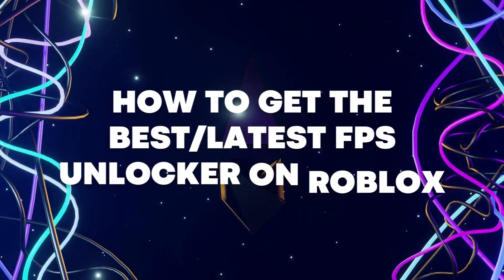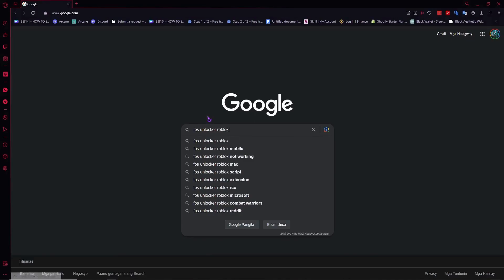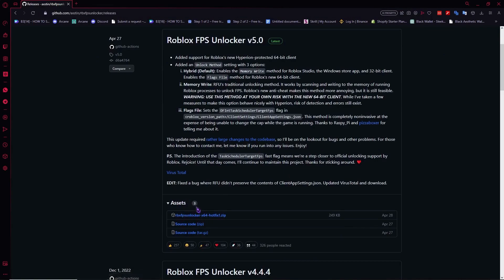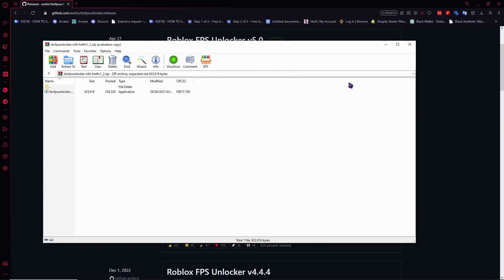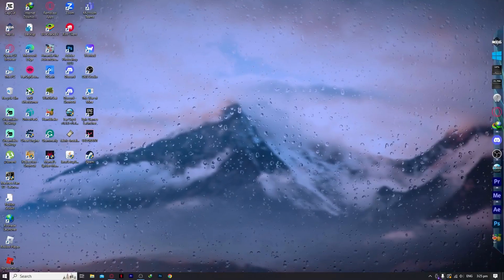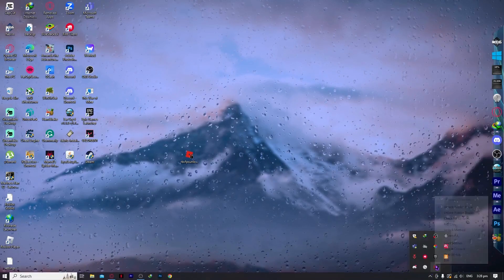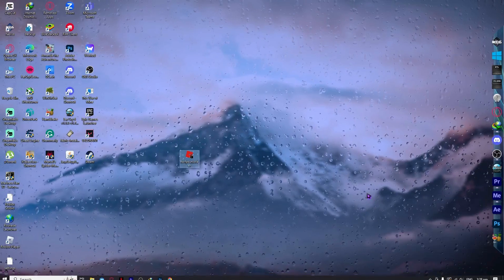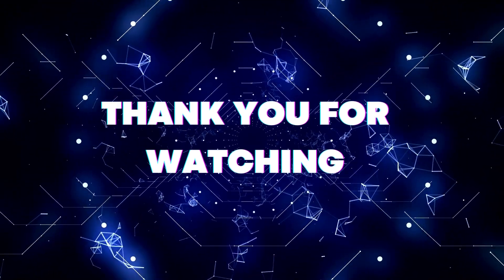How To Get The Best/Latest FPS Unlocker On Roblox (Easy)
Do you want to know How To Get The Best/Latest FPS Unlocker On Roblox? This video is for you! Learn How To Get The Best/Latest FPS Unlocker On Roblox. Follow the step-by-step tutorial and know How To Get The Best/Latest FPS Unlocker On Roblox. Let's get started!